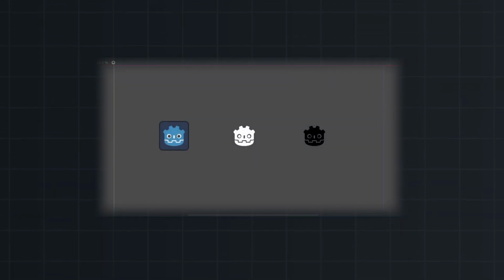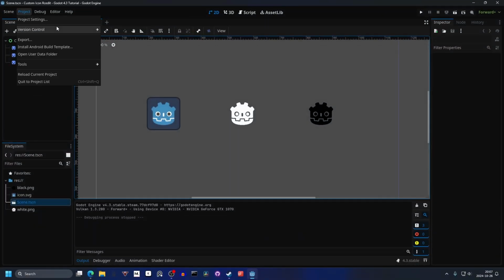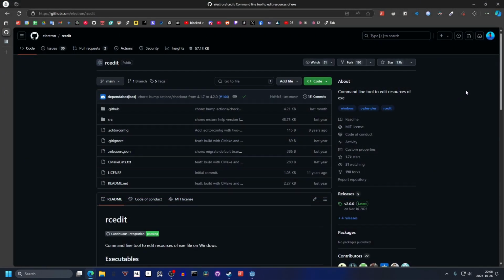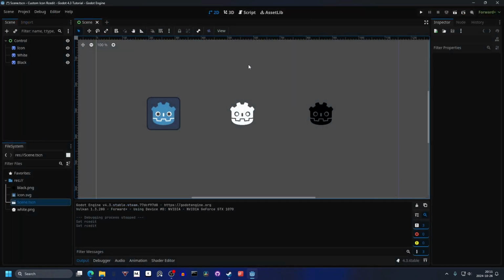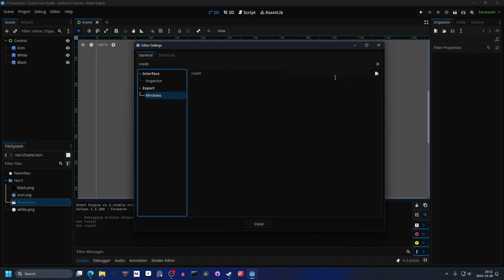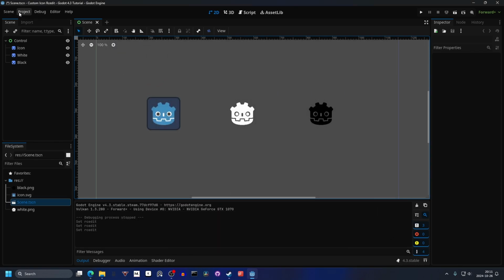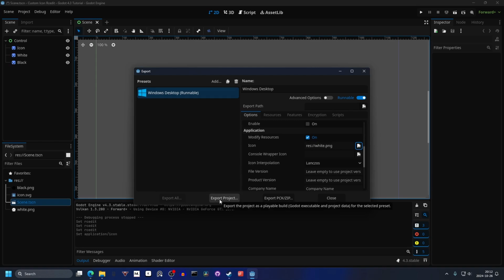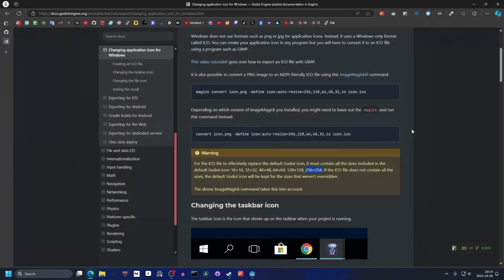Custom Icon Rcedit - Godot 4.3 Tutorial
*Chapters:*
00:00 Chapter